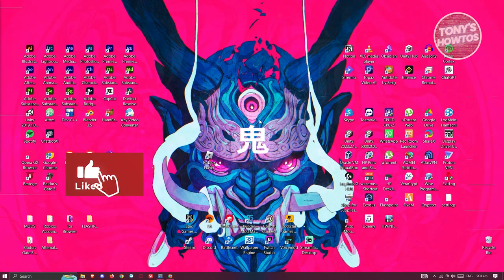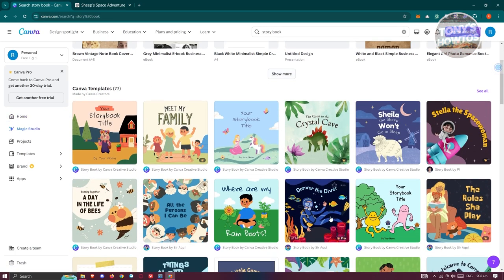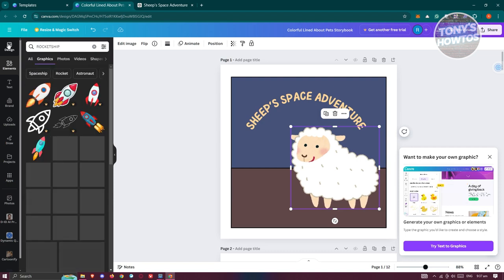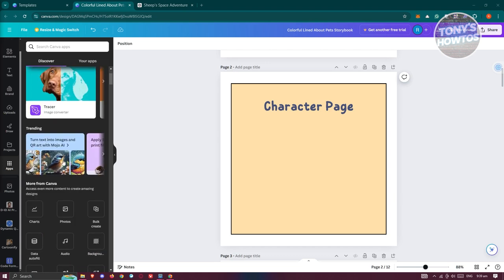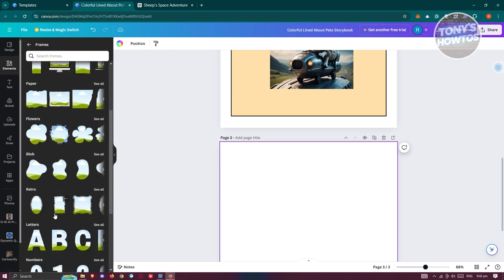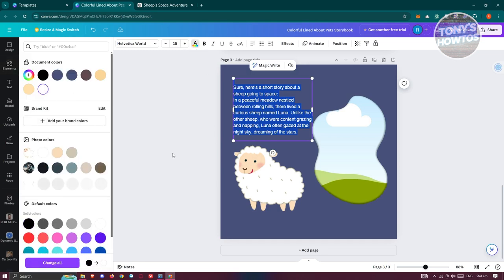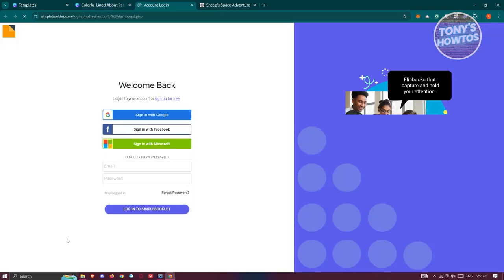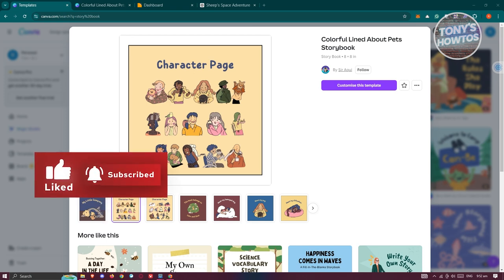How to Create a Story Book for Kids With ChatGPT and Canva (2024)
In this video, I show you How to Create a Story Book for Kids With ChatGPT and Canva in 2024. The quick and easy tutorial how to make storybooks for toddlers Using Canva And ChatGPT. Do you want to know step by step how to write a book for children using AI in 2024? Yes? Great!